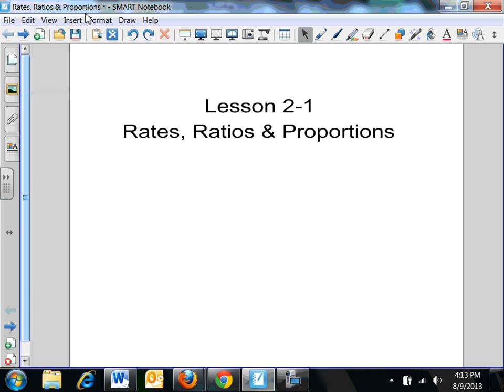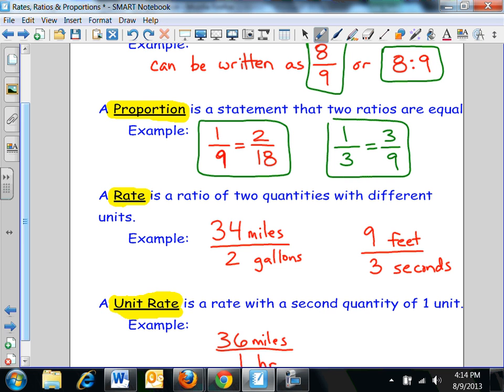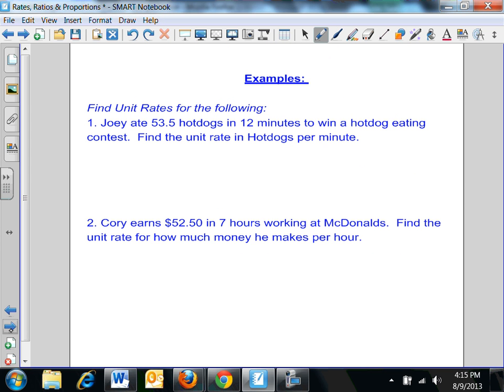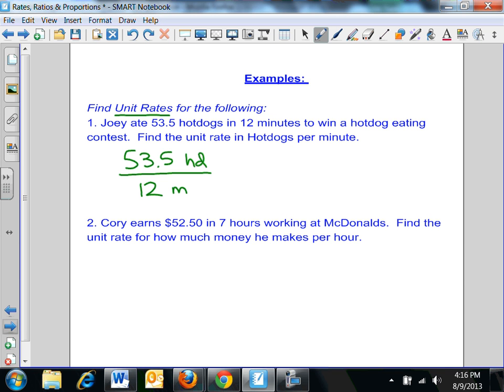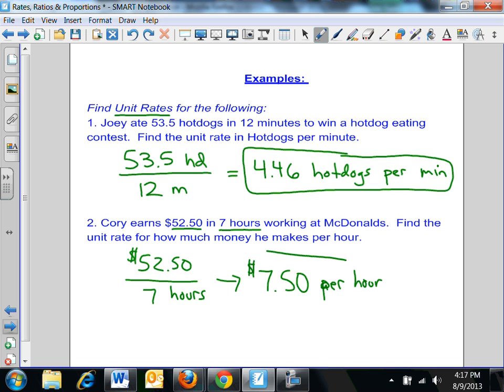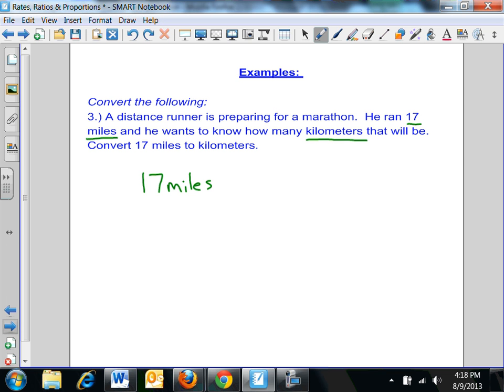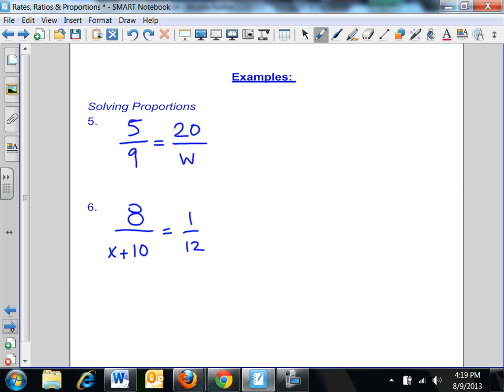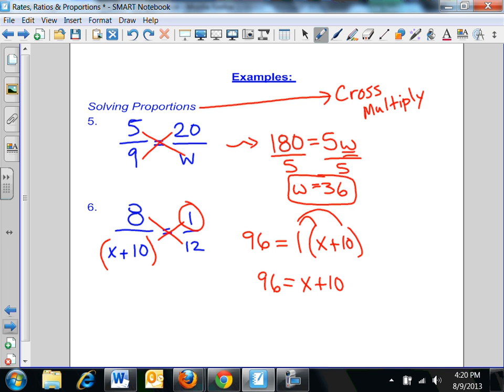2 1 Rates, Ratios & Proportions